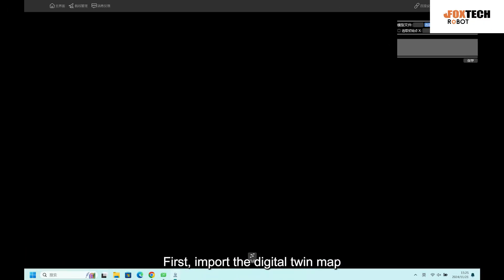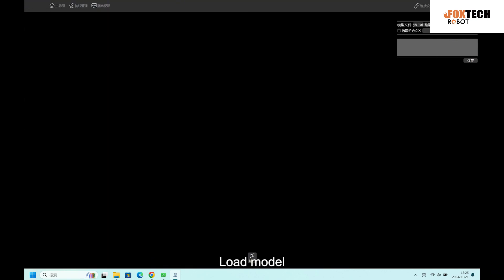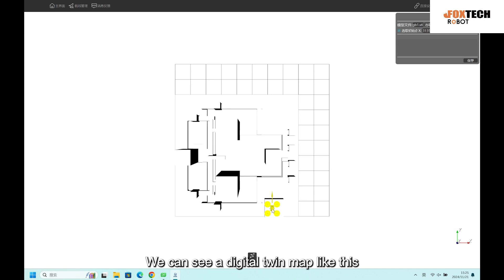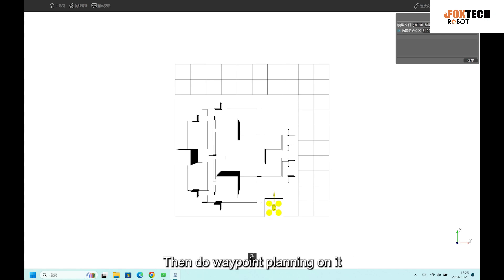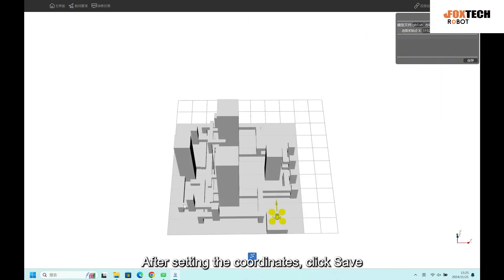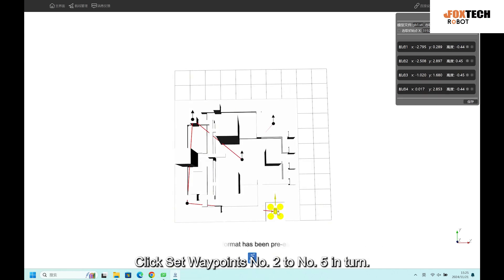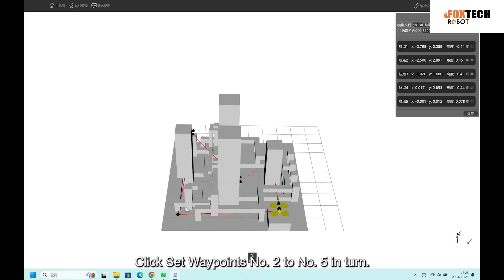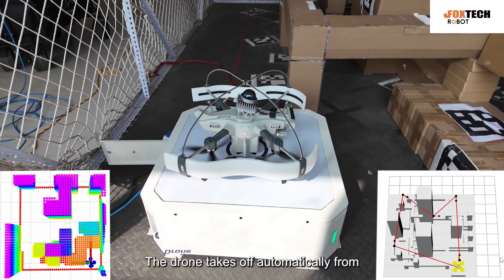SU17 All-in-One Research Drone Platform: Visual SLAM, 3D LiDAR, Target Autonomous Navigation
The SU17 is a revolutionary research drone, combining multiple cutting-edge technologies into one compact, powerful system. From a flight controller and onboard computer to a quad-camera visual SLAM module and gimbal camera, every component is designed for seamless integration, ensuring outstanding hardware reliability and stability.

Powered by advanced Autonomous Drone Software, the SU17 supports sophisticated functions such as target recognition, tracking, and path planning, allowing for greater flexibility and precision in a variety of research scenarios.

Using LiDAR SLAM, the SU17 ensures accurate 3D mapping and positioning, adjusting flight paths in real time to ensure smooth and safe navigation. The mission ends with a precise visual-guided landing, and the option for wireless charging ensures continuous operation.

Perfect for indoor inspection and research, the SU17 offers unmatched autonomy and precision. Reach out to learn how it can enhance your projects!